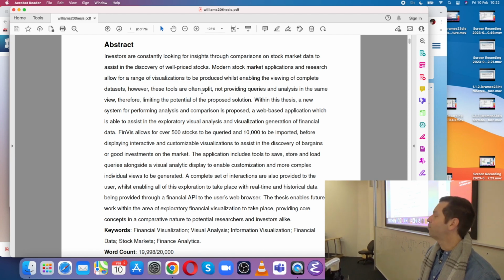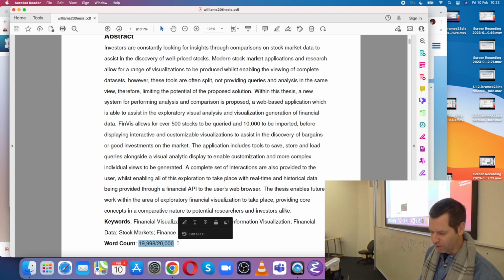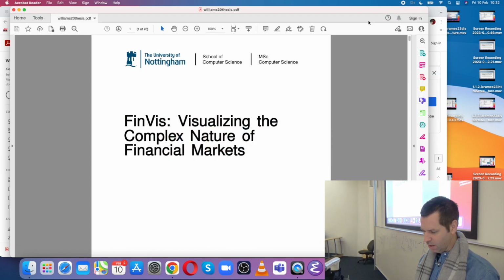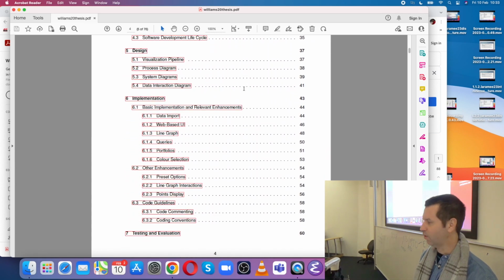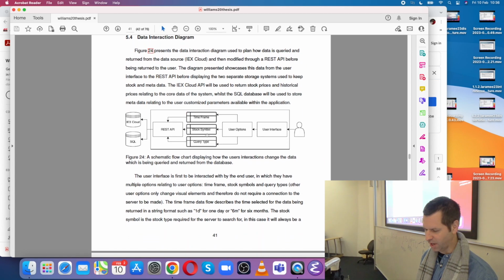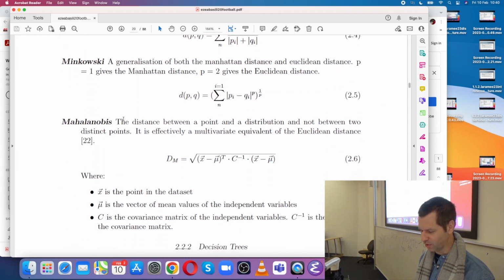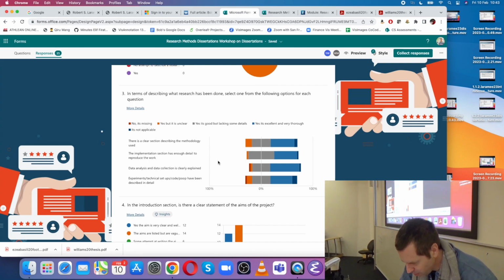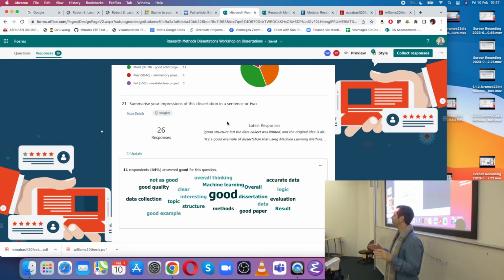Research Methods: Workshop on Evaluating Dissertations Part 2